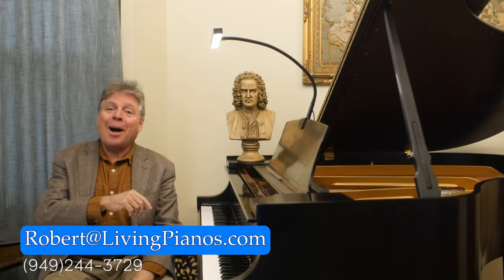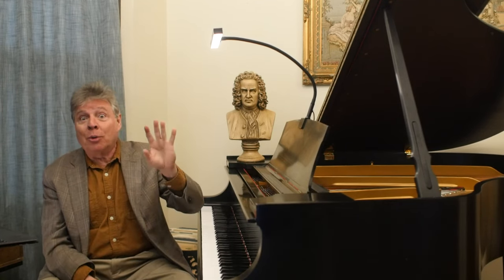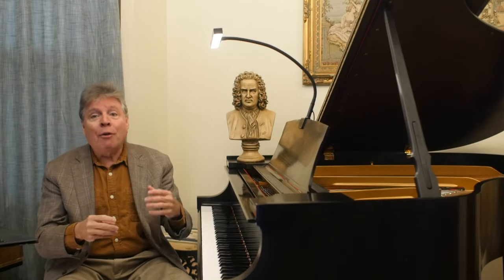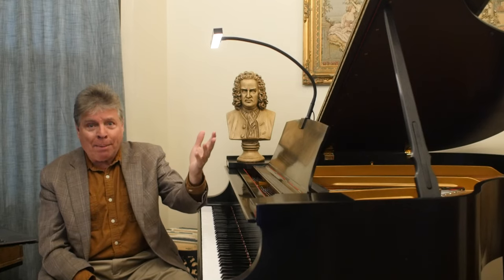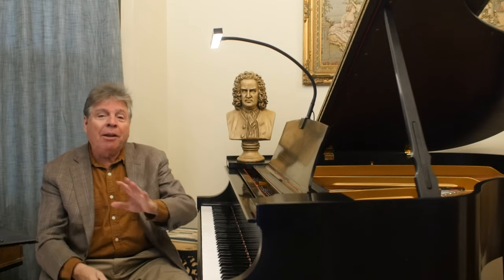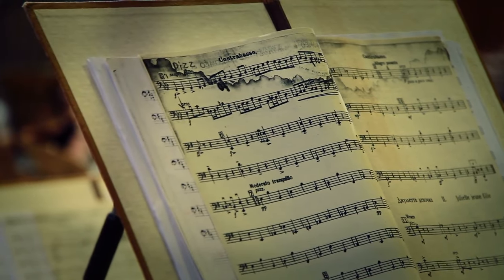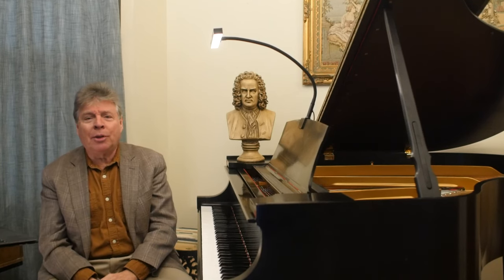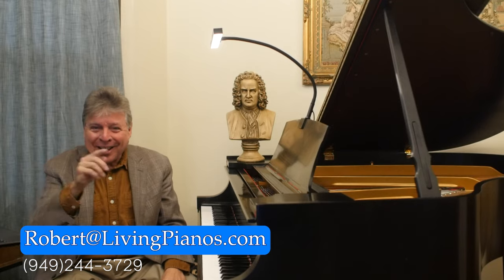5 Proven Techniques to Improve Your Piano Sight-Reading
Welcome to LivingPianos.com, I'm Robert Estrin. Today I'm going to give you five ways to develop your sight-reading skills. Have you ever watched somebody who's a good sight-reader play a piece of music they've never seen before, and it almost sounds like a performance, and wished you could do that? There are countless reasons why sight-reading is a joy if you can do it. In high school, I was a pretty advanced player, but my sight-reading was at an elementary level. I have a video about that. But today I'm going to give you practical tips that you can use to develop your sight-reading skills.